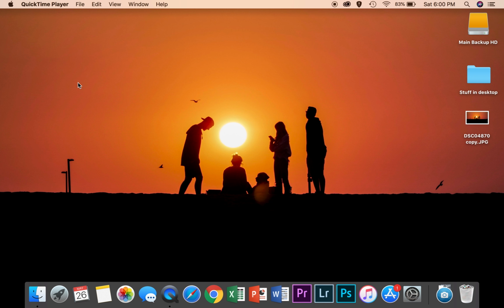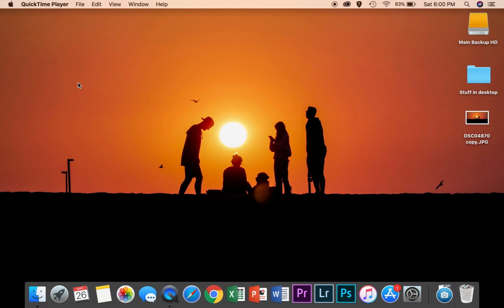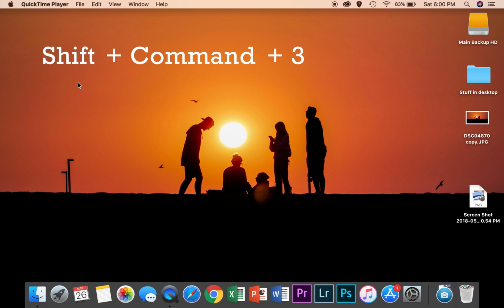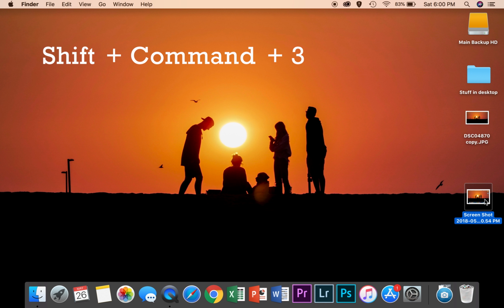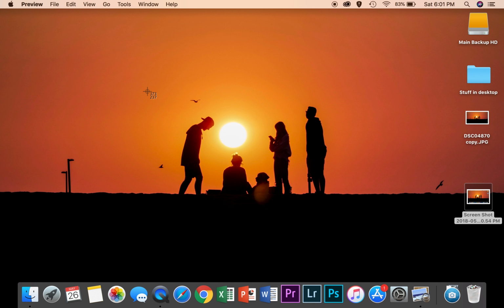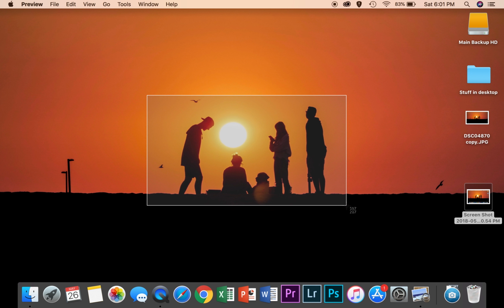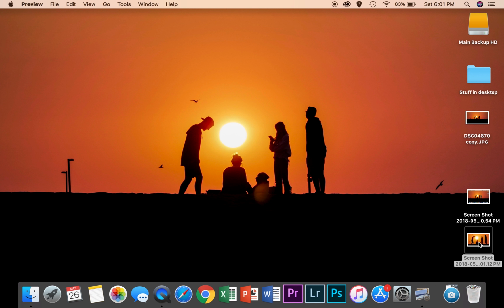How to TAKE a SCREENSHOT on Your MAC (2 ways)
Just a quick tutorial on How to TAKE a SCREENSHOT on Your MAC. Ill be showing you 2 methods on how to do this.

1. Full Screenshot (Shift+Command+3)

2. Selective Screenshot (Shift+Command+4)